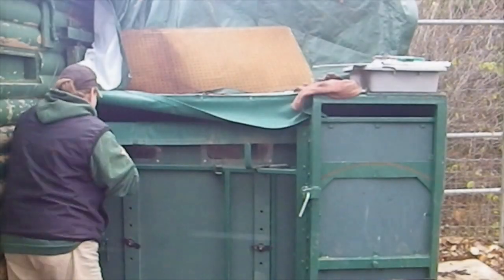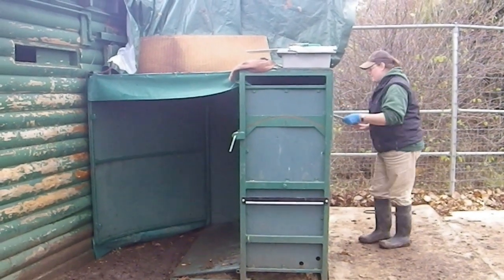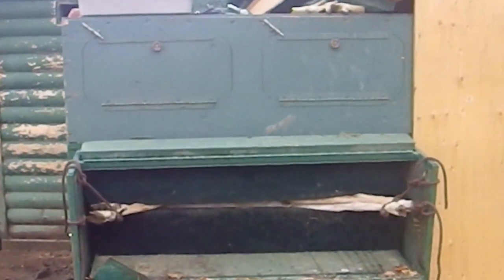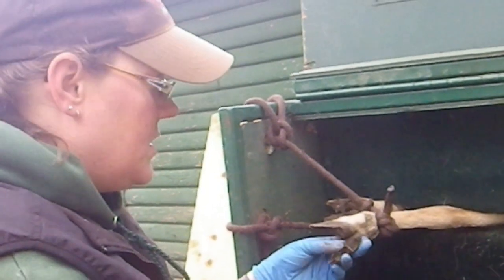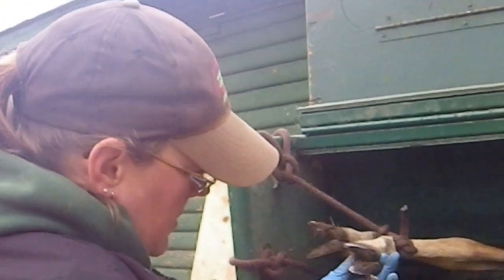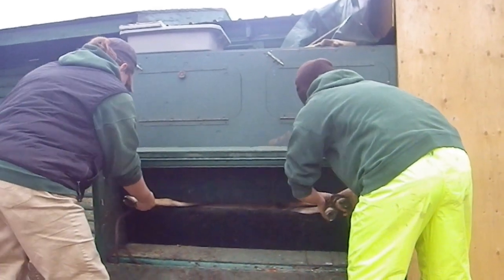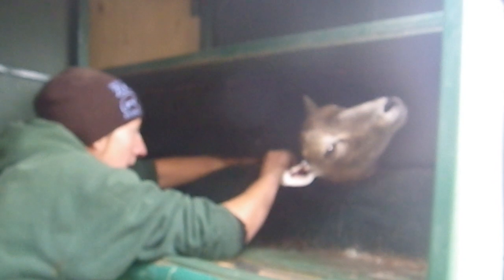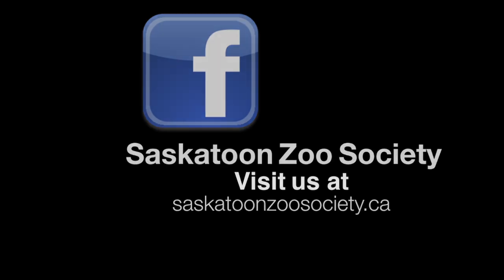So You Want to Be a Zookeeper: Hoof Trimming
So you want to be a zookeeper?  Well watch this, the first video in our new series to watch a couple of Zookeepers do their biannual Hoof Trimming.